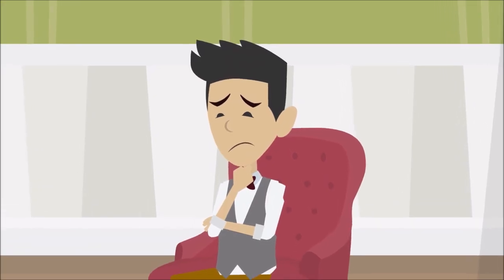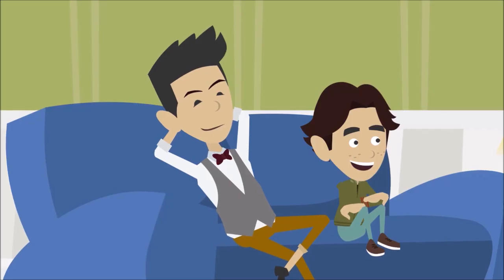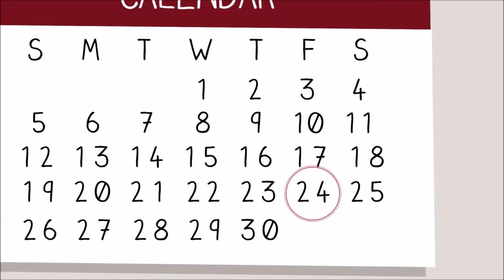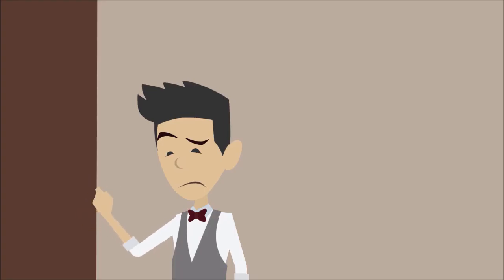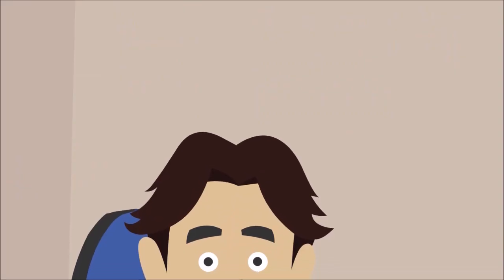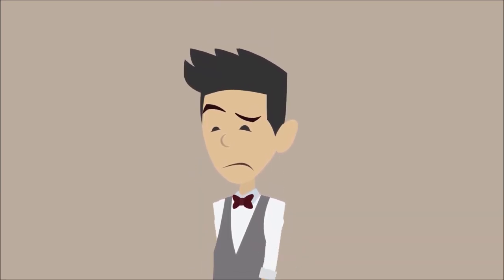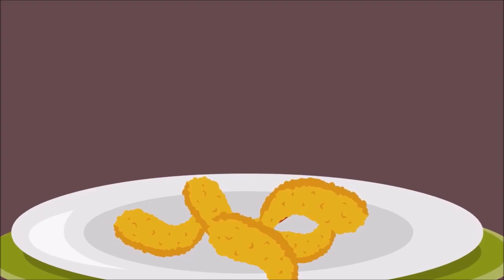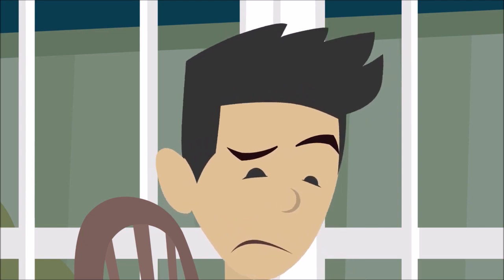My Dead Brother Left Me A Haunting Note (Part 1) | Animated Scary Story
🎧Listen to The Audiobook I narrated! - goo.gl/6skCEW

Secret Message Section: I really hope you enjoy this! We're hoping to make this into a series! Story video will be out at the same time tomorrow! :)